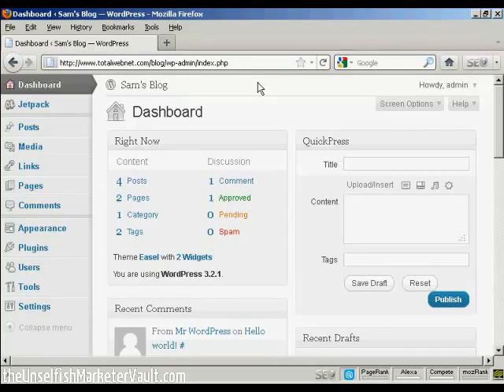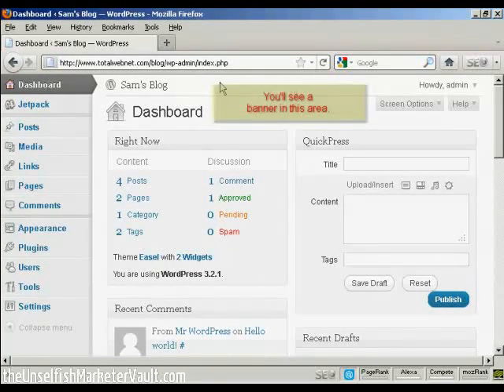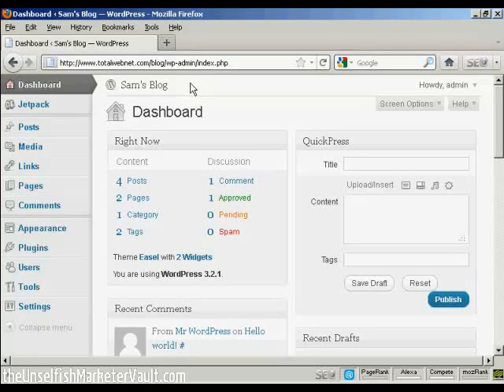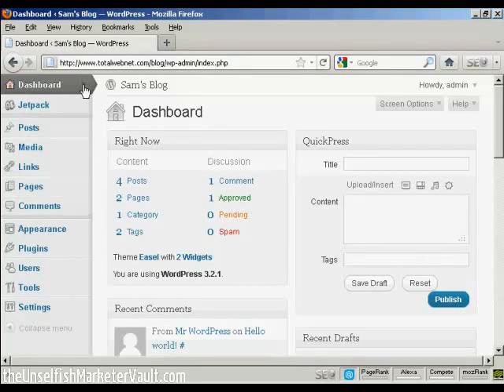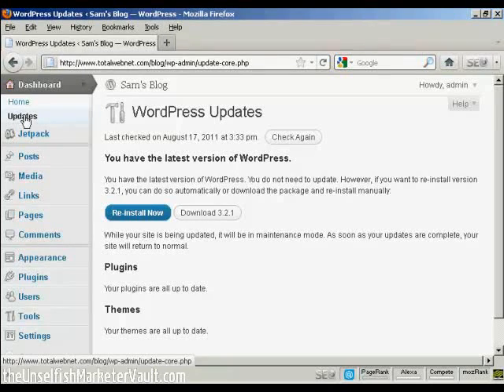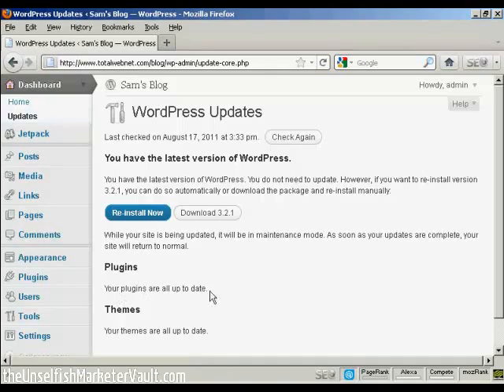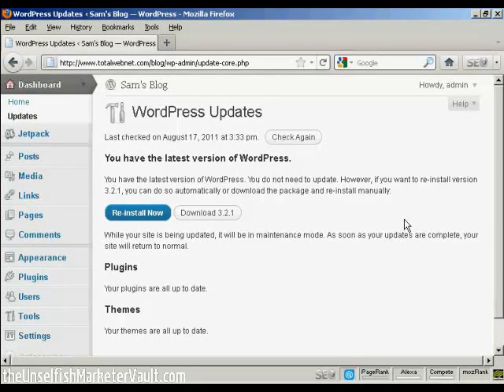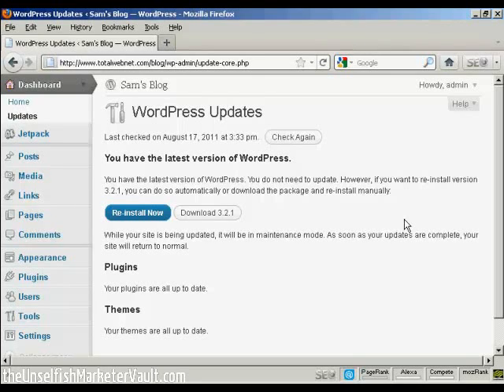Video - How to Upgrade Wordpress and Themes Automatically | Wordpress.com-appz.info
How to Upgrade Wordpress and Themes Automatically

For Wordpress Marketers:
Wordpress Blog "Tips & Tools That Work!"
Updated List of Tips & Tools That Will Optimize Your Blog Traffic

You Can Have Access To All Of The Products YOU Want To Sell! This Is Where The "Gurus" Find  Their Own Goldmines!

Join today, and you'll have access to the place the so-called gurus look to find their products to sell...plus hosting, autoresponders, e-commerce, and loads more!